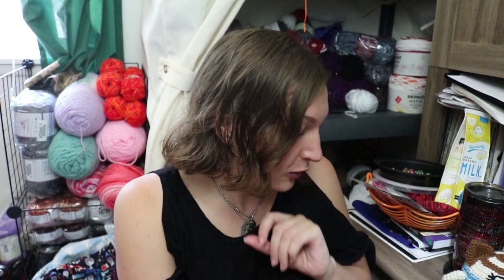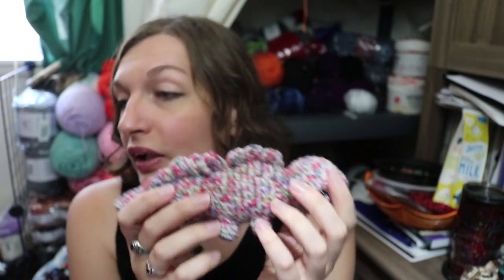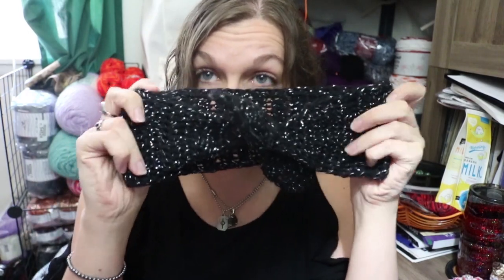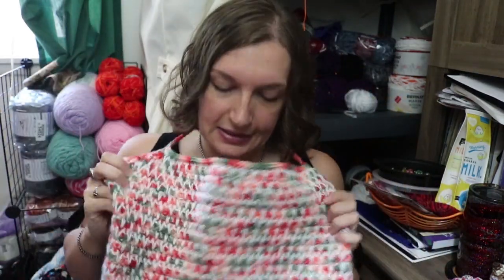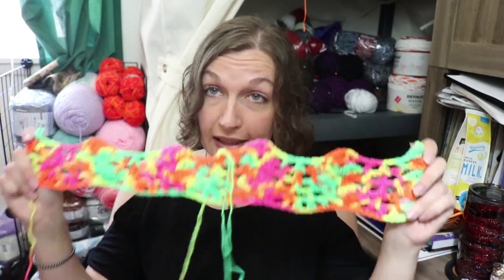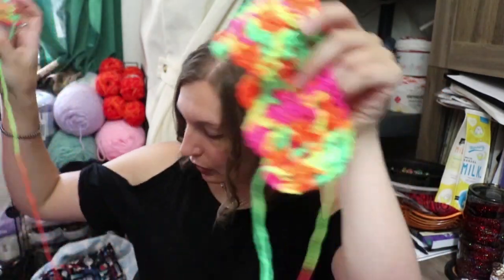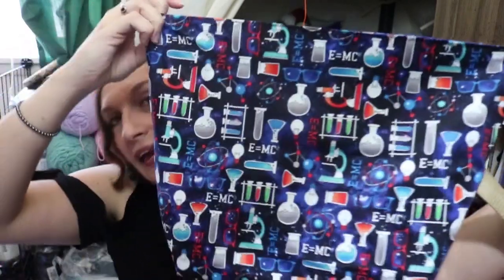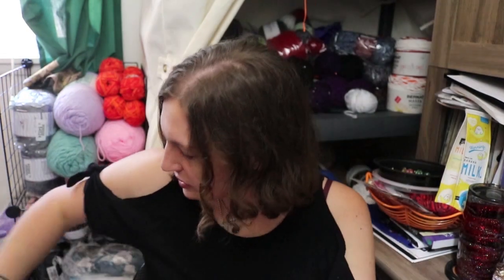Yarn Talk #83: Crochet Top Pattern, amigurumi dinos & Rosie Wraps! Knit Crochet Fiber Arts Podcast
Fuel the creativity machine with a coffee!
Hey, everyone! randomrandi here, coming to you from the Mom Cave! This is yarntalk , a crochet and knitting podcast guaranteed to give you your recommended dose of fiber arts, in 60 minutes or less.

✪Brittany Morris
✪Tabitha's Treasures
✪Sonya T
✪TamsCraftyKnits
✪Sonia Jones Crafty Life
✪Rolling through Life
✪Ooh Aah Crochet

Snag a bag from my shop!

100 Mini Amigurumi- volume 2: A Menagerie of Stitches

⇛Wake, Crochet, Slay gear!
Red Bubble (click the Product or Department menu to access all products!)

My Written Works!

Lunatic: a new adult urban fantasy drenched in Norse lore & werewolves
From the Top: paranormal romance featuring demons
By Myself: sequel to "From the Top"

Support smallyarncreators !